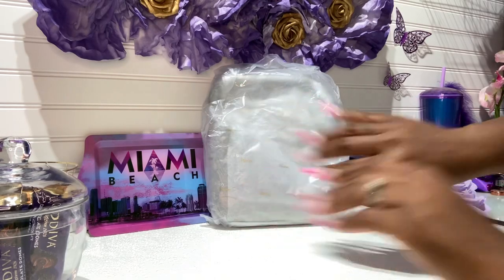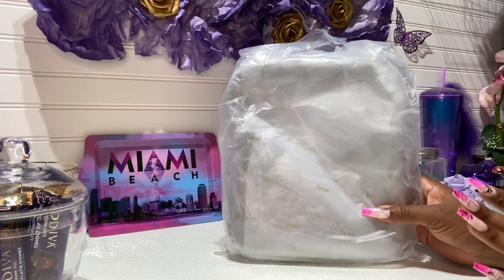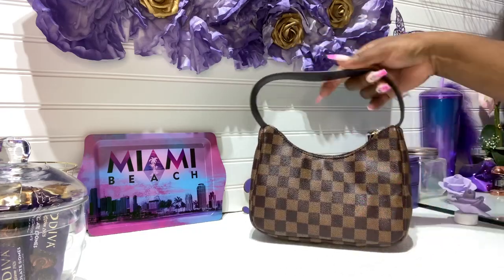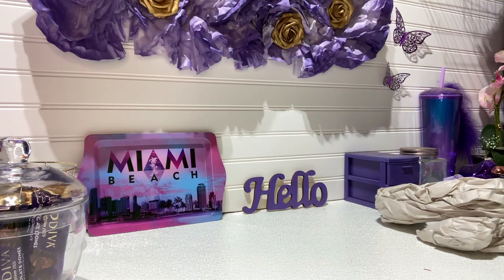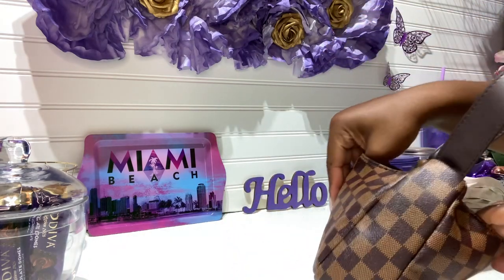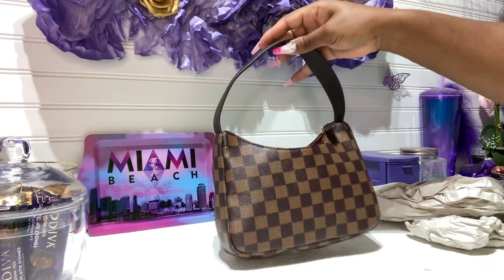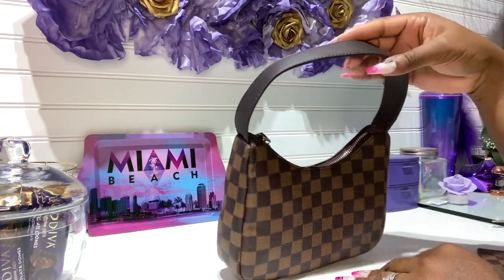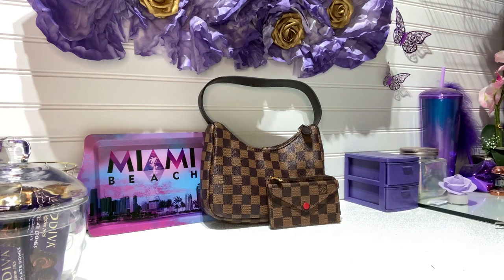NEW DAISY ROSE HANDBAG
$FlyBeauty86

My P.O.Box 📦
66311 Two Bunch Palms Trail